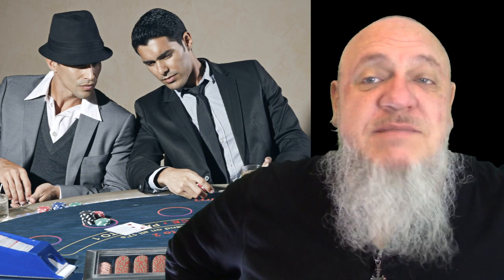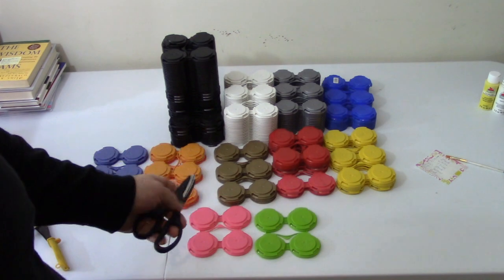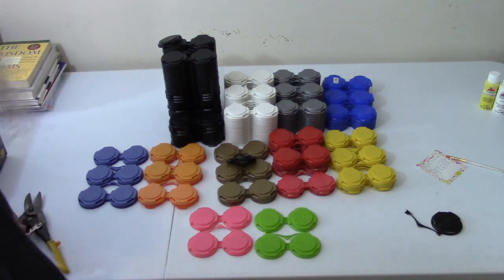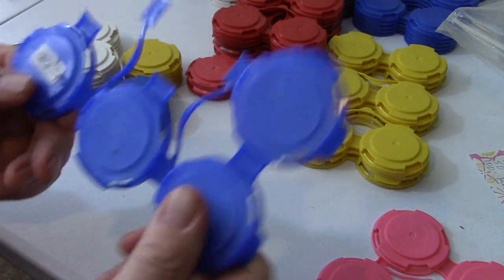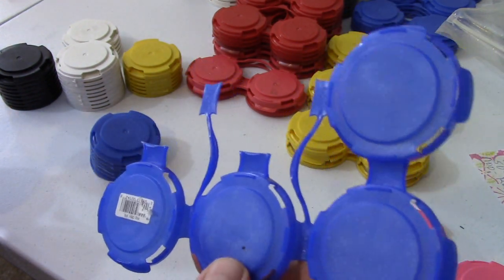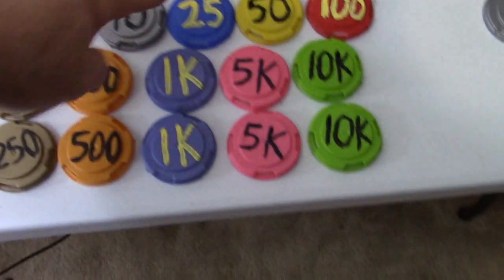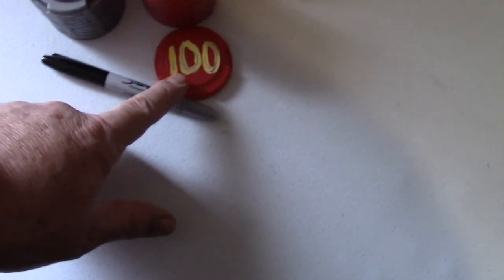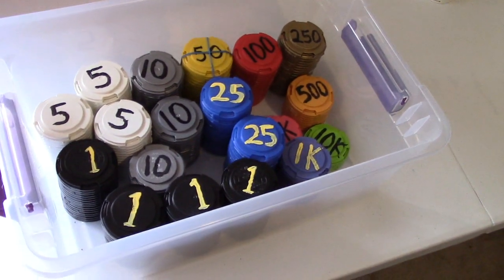Easy Homemade Poker Chips for Backyard Outdoor Patio Use or Cheap Indoor Alternative to Clay Chips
I show you how to make your own poker chips for outdoor backyard patio use, or even as an inexpensive alternative to those heavy and expensive clay chips. These are also great for camping and traveling.